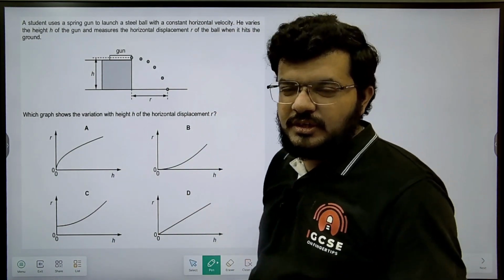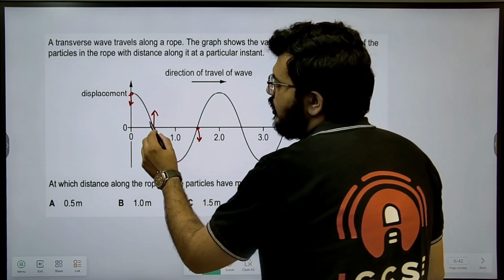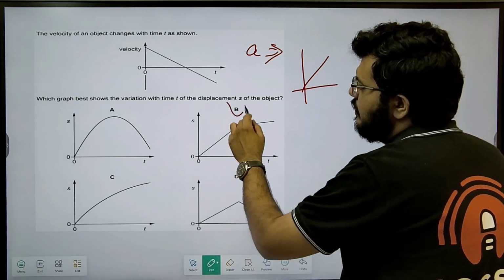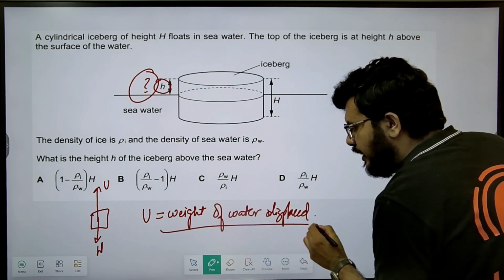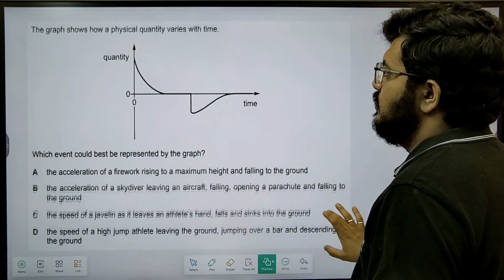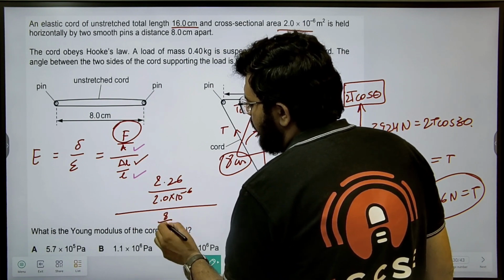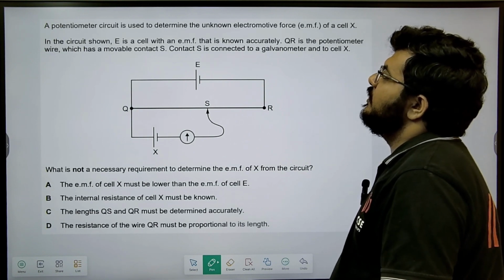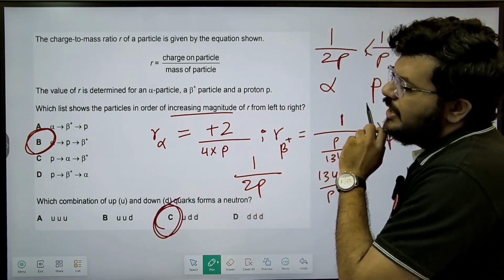Ultimate Challenge: 9702 Cambridge MCQ Difficult Questions Solved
🚀 Welcome to the ultimate test of your knowledge! Dive into the intellectual abyss with our comprehensive video featuring 9701 Cambridge MCQ Difficult Questions, meticulously solved to perfection. 🧠✨

🔍 Unravel the complexities of the most challenging concepts in your 9701 syllabus as we guide you through a curated selection of mind-bending Multiple Choice Questions (MCQs). Whether you're a student aiming for top grades or an enthusiast eager to elevate your understanding, this video is your key to unlocking exam mastery!

🎓 What to Expect:
🔸 Rigorous Selection: Our team has handpicked the trickiest questions from the Cambridge 9701 series, designed to push your boundaries and deepen your understanding of the subjects.
🔸 Expert Solutions: Each question comes with a detailed, step-by-step solution, ensuring that you not only know the correct answer but also understand the reasoning behind it.
🔸 Time Management Tips: Learn effective strategies to tackle challenging MCQs within the given time constraints, a crucial skill for excelling in any examination.

✅ Exam-Ready Confidence: Confront difficult questions head-on and equip yourself with the confidence needed to ace your 9701 Cambridge exams.
✅ In-Depth Understanding: Elevate your understanding of complex topics with comprehensive solutions that go beyond rote memorization.
✅ Strategic Approach: Master time management techniques that will be instrumental in optimizing your performance during the actual examination.

🔔 Don't miss this opportunity to supercharge your exam preparation! Hit play, challenge your intellect, and emerge victorious in the face of academic complexity. Remember, true mastery begins with conquering the most challenging questions.

Let's embark on this journey towards academic excellence together! 🚀📖